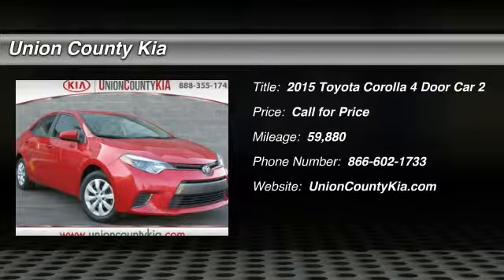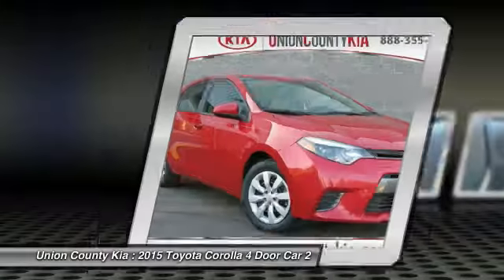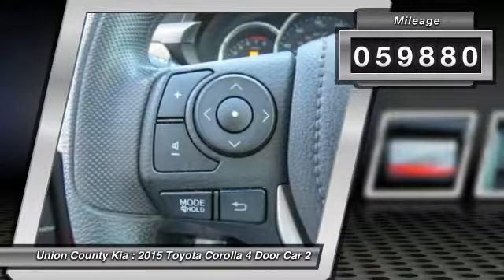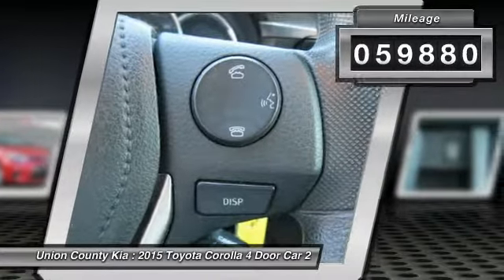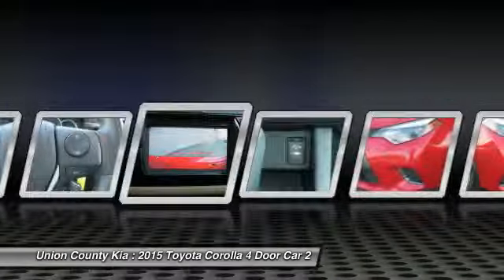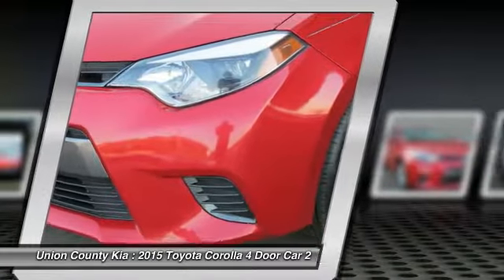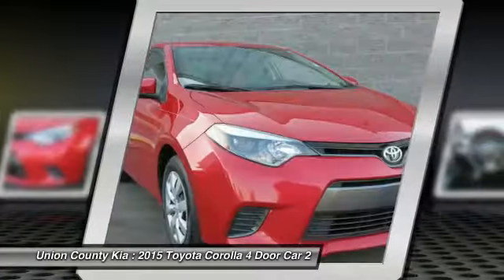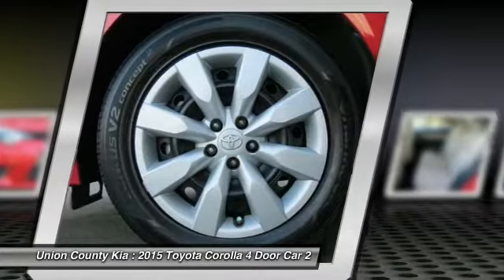2015 Toyota Corolla Monroe NC 75080A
2015 Toyota Corolla LE Premium

You'll love this 2015 Toyota Corolla. This is a 4 door car you'll want to take home. Call and get in touch with Union County Kia directly, and be the first to open the 4 door car door today!